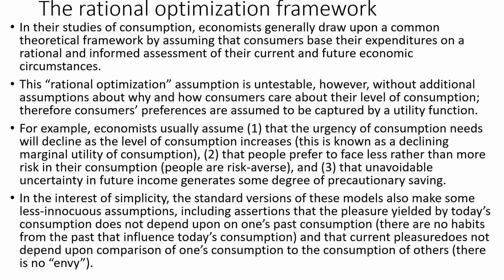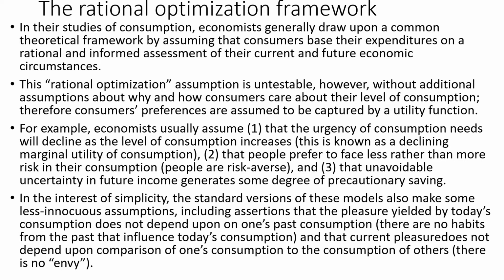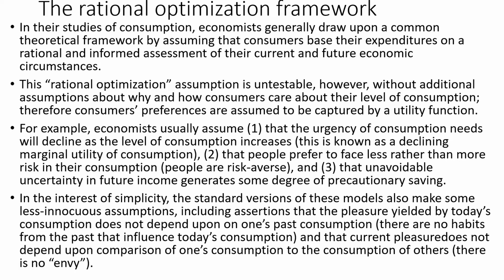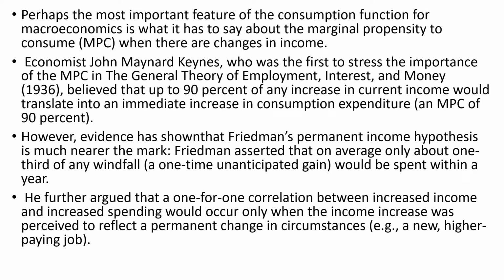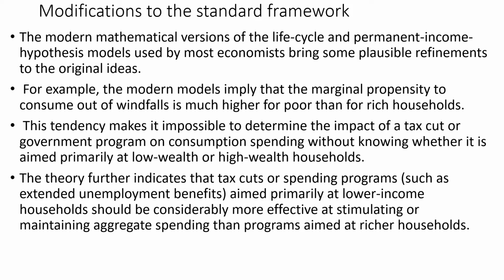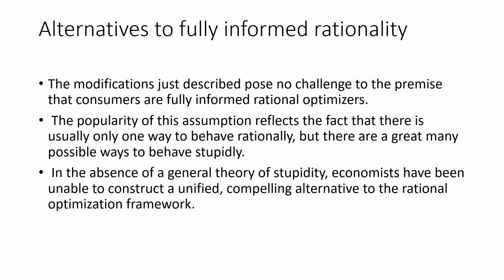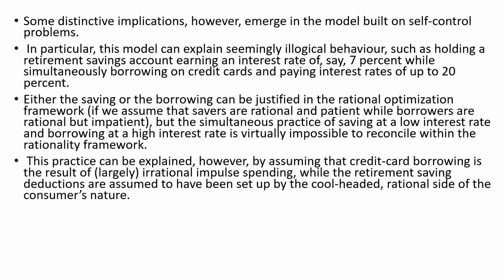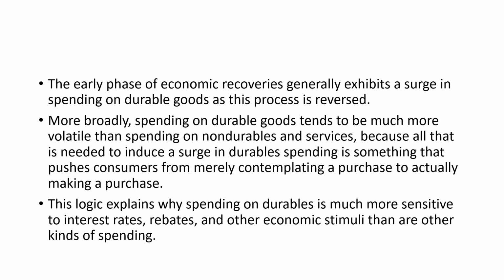Consumption theory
This video discusses consumption theory